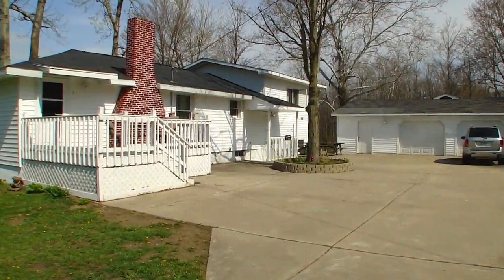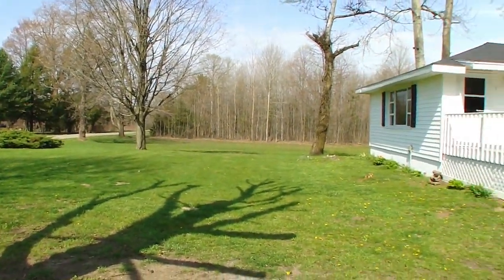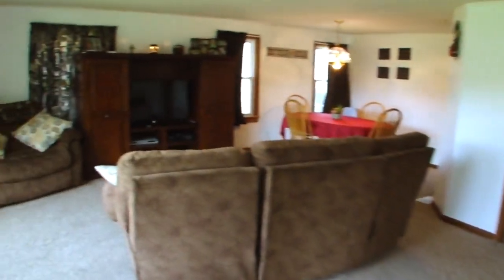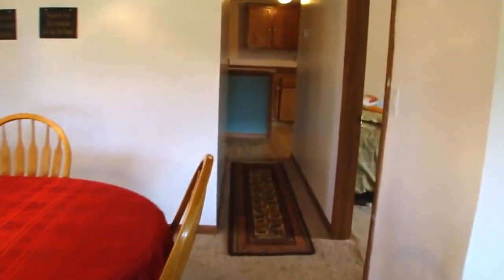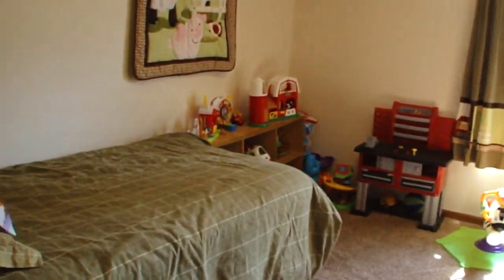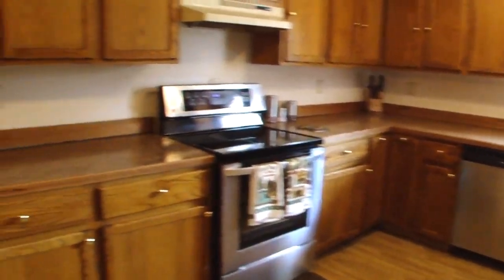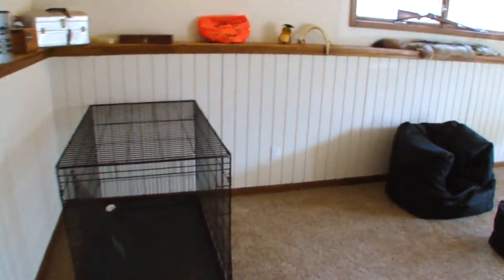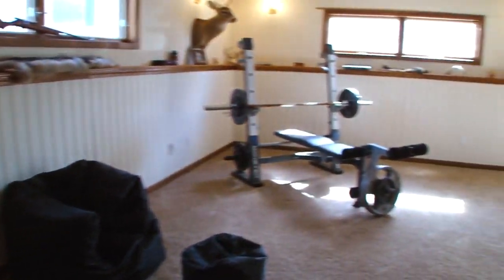58658 CR 384, Grand Junction, Michigan 49056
This home boast a large kitchen, three spacious bedrooms, two full baths with a whirlpool tube in the master bath. The house features two spacious living room areas one on the main floor area featuring a gas fireplace and the other in the basement with a walk out. There is a heated detached 21X35 oversized 4+ garage for all your hobbies and toys. Enjoy all your outdoor activities on the 18.8 acres of wooded land. SELLER IS ALSO PROVIDING THE BUYER WITH A 1 YEAR HOME WARRANTY!!!